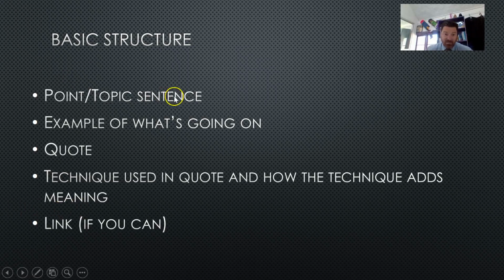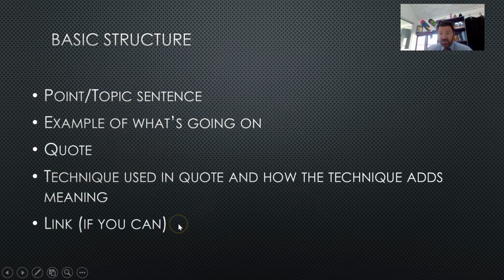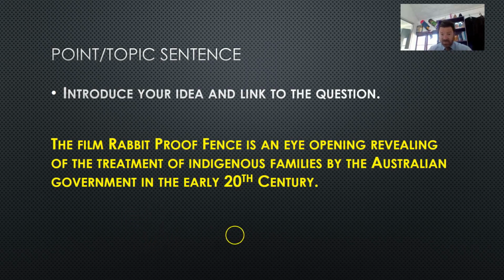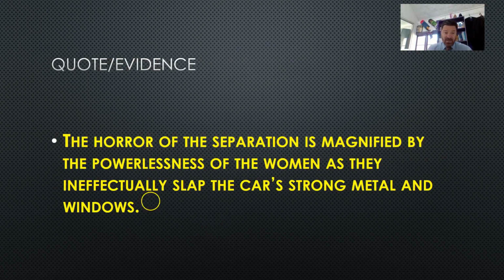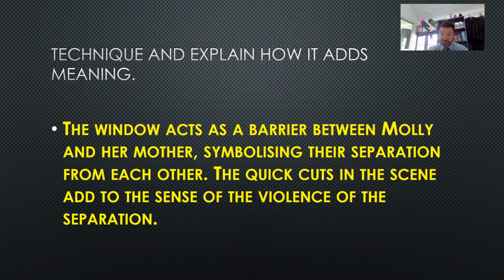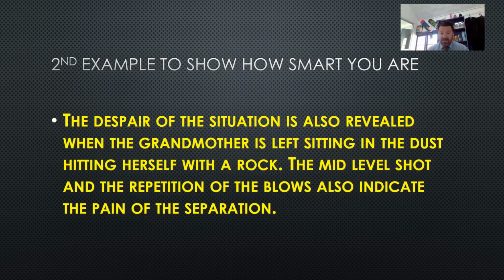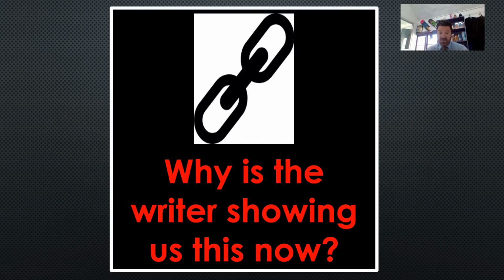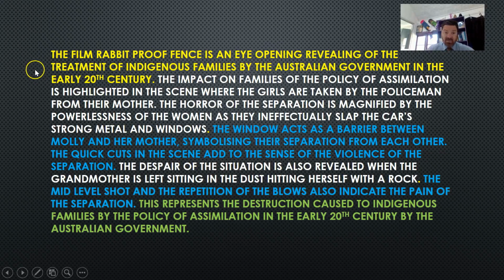Body paragraphs - Analytical Essays